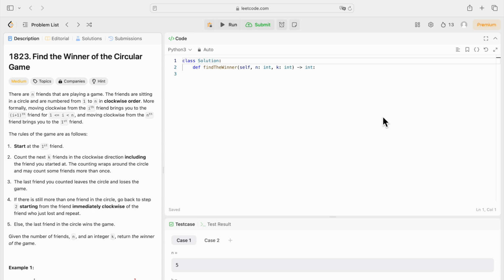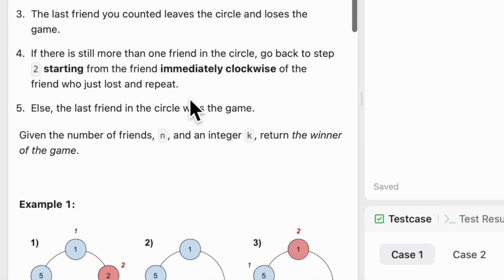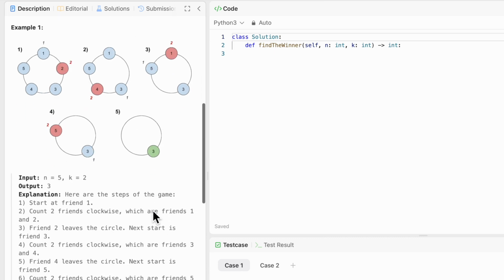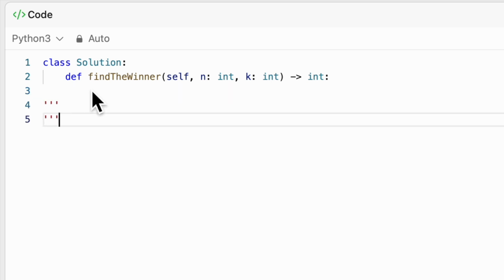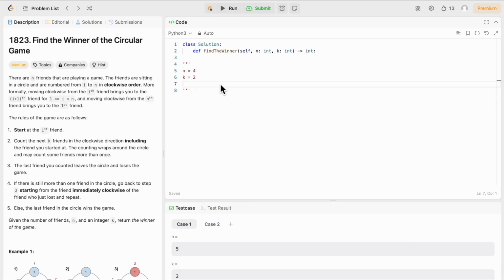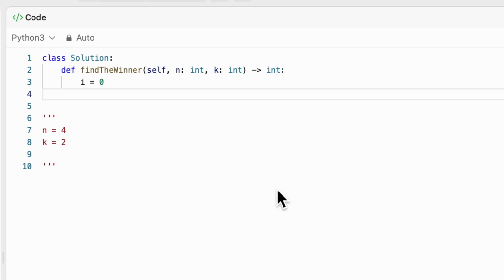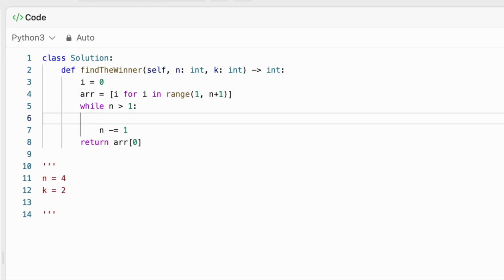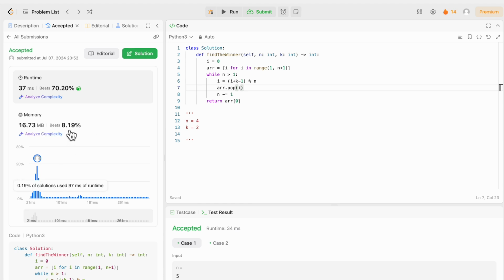Day 14 - Solving LeetCode problems Until FAANG Hires Me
LeetCode Problem: 1823. Find the Winner of the Circular Game